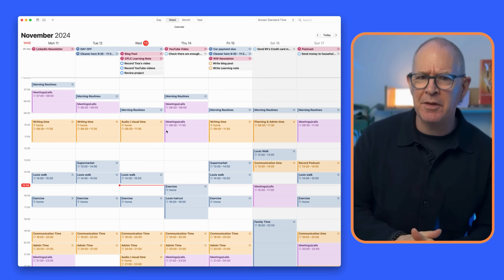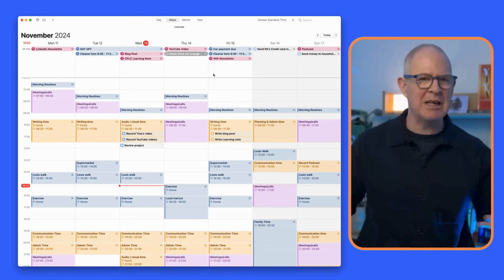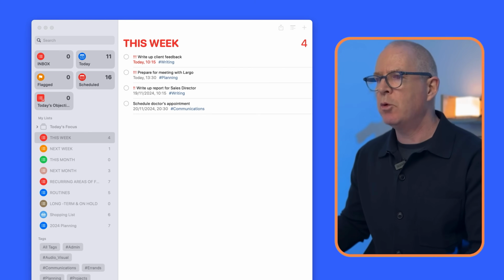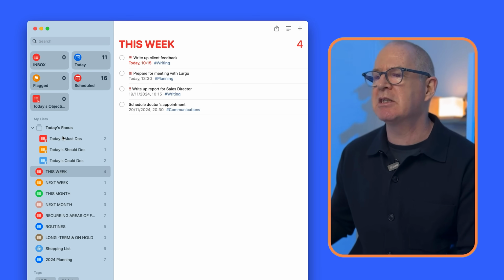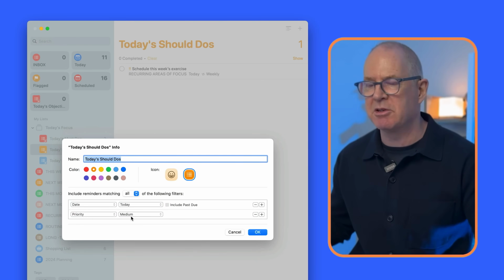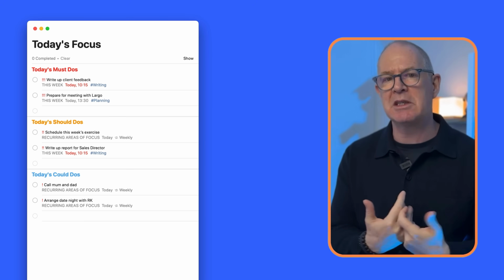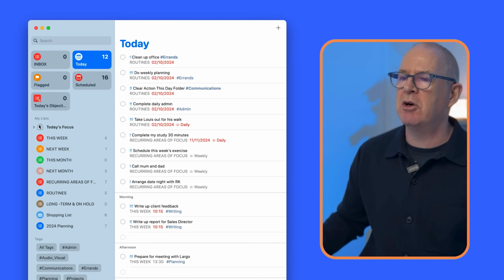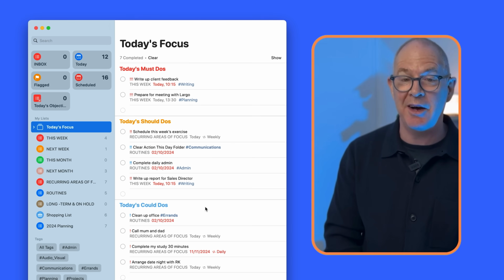A Brilliant Focused View In Apple Reminders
This simple Smart Folder can create a focused view in Apple Reminders. (Plus, an update on Apple Calendar.)